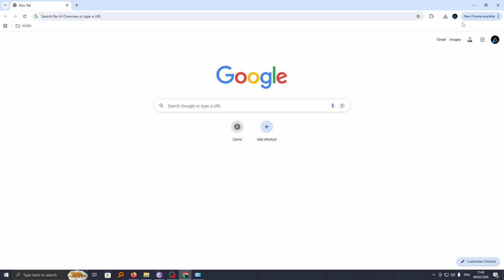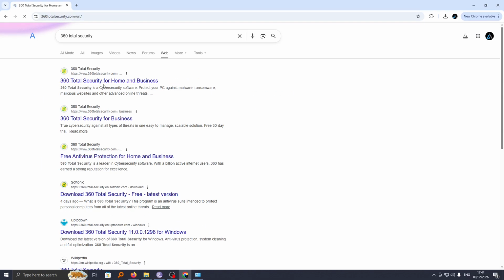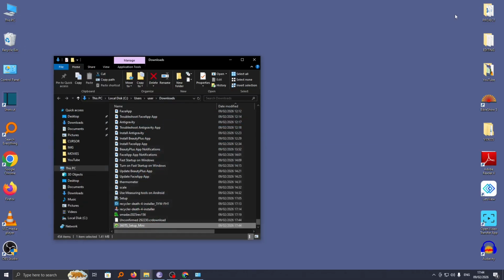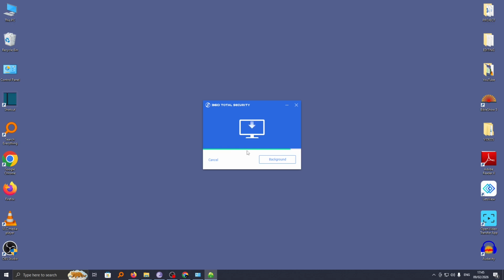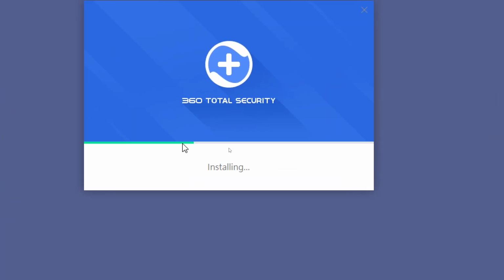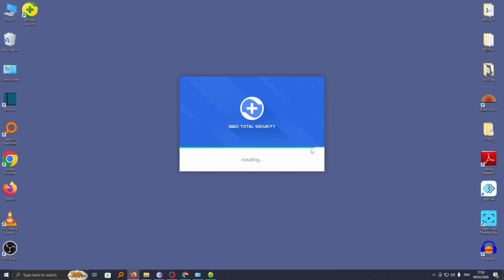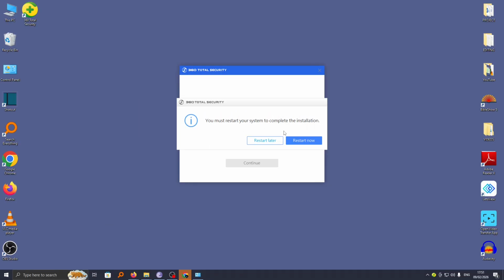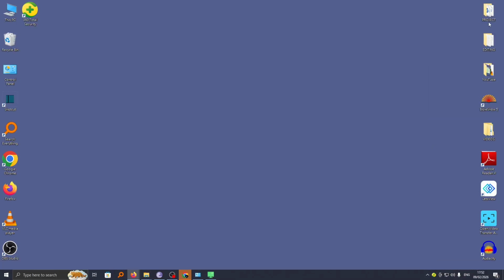How To Install 360 Total Security On Windows Computer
In this video, you’ll learn how to install 360 Total Security on a Windows computer quickly and safely. This step-by-step tutorial walks you through downloading the official installer, setting up the antivirus correctly, and activating basic protection to keep your PC secure from viruses and malware.

👉 Watch till the end to avoid installation errors and ensure full protection.

What You’ll Learn:

How to download 360 Total Security on Windows

Steps to install and set it up correctly

Basic settings to enable after installation

Tips for keeping your Windows PC protected